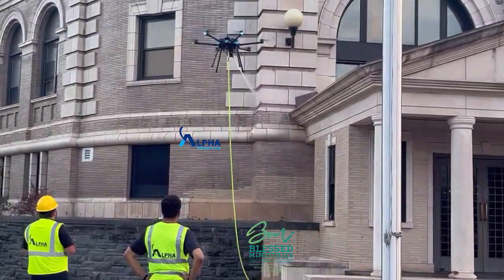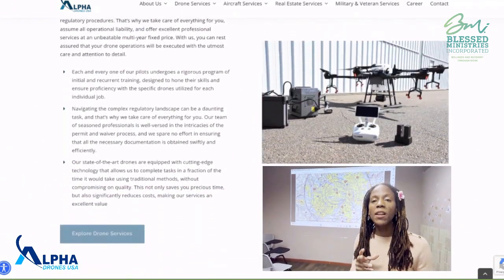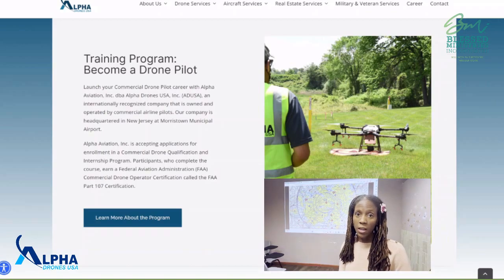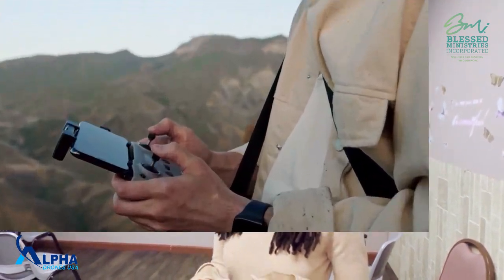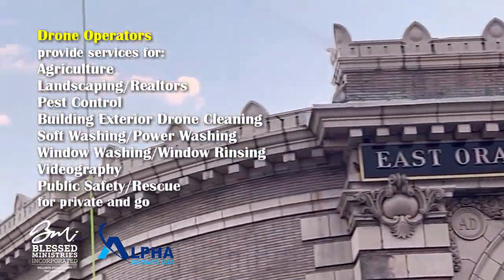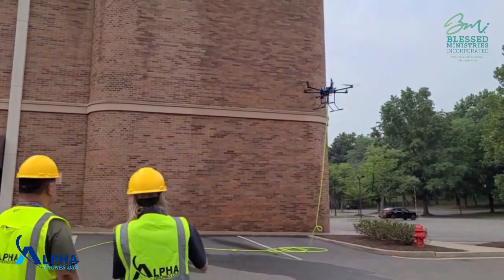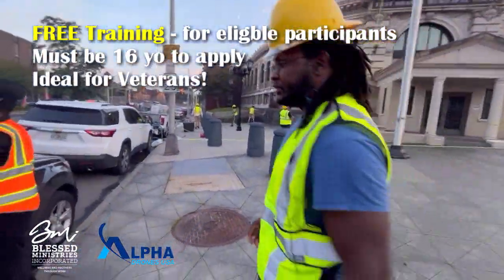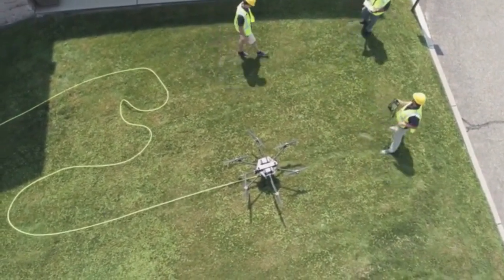Drone Class - Testing Information; What's it Like to Take the Test?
B.L.E.S.S.E.D. MINISTRIES, INC. (BMI) is a 501 (c) 3 non-profit human services organization, structured to connect economically disadvantaged workers to mainstream employment opportunities within high-demand industries.

B.L.E.S.S.E.D. MINISTRIES, INC. (BMI)